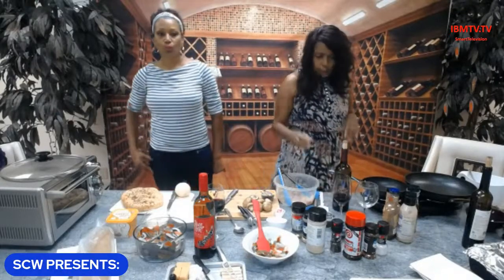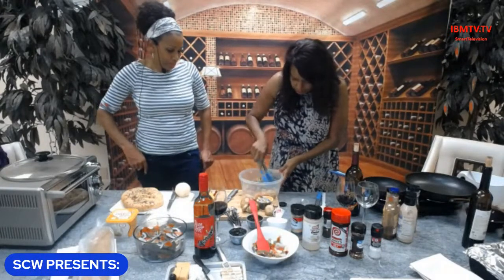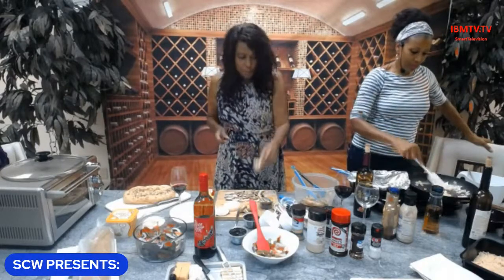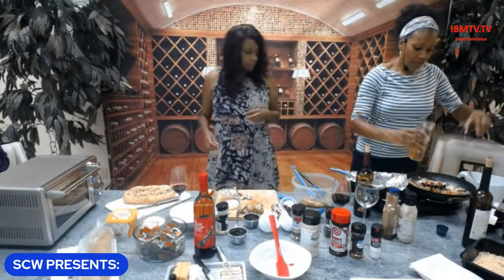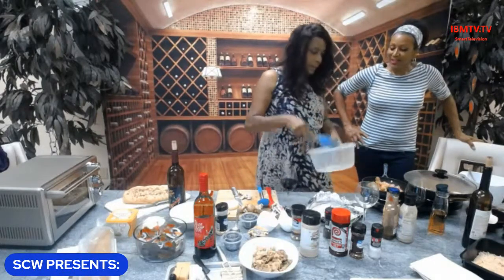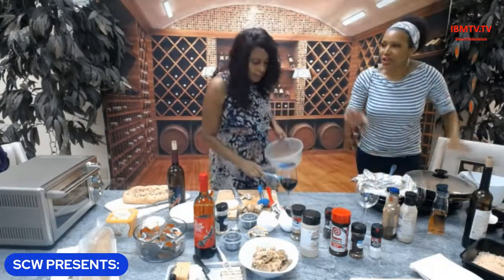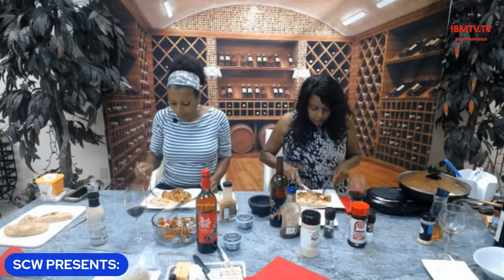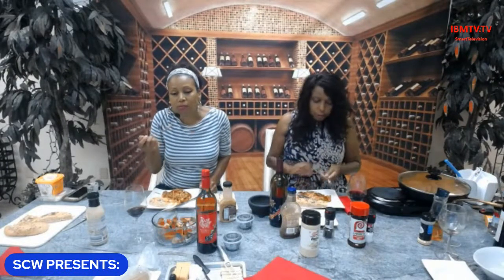SCW PRESENTS: ITALIAN FOOD, WINE, & MORE!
JOIN US IN THE FUN! SOME GREAT FOOD, LIVE COOKING DEMO, AND MORE!